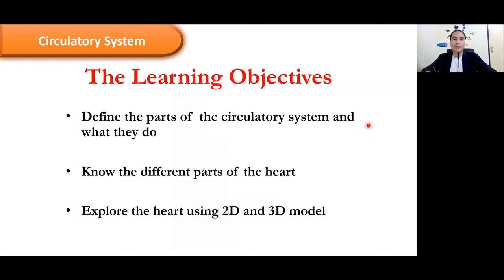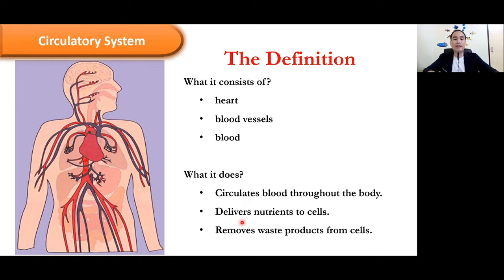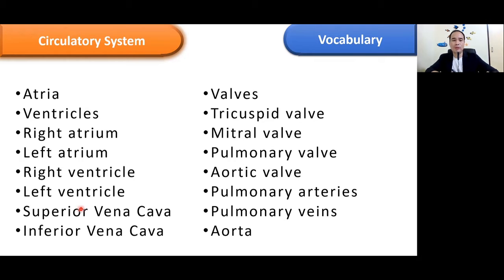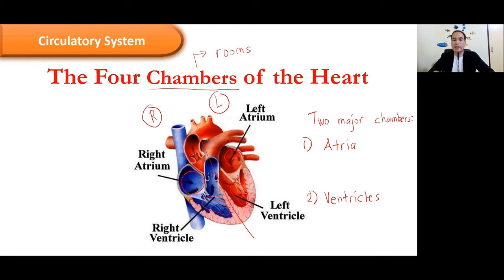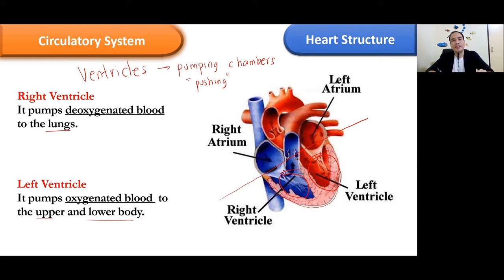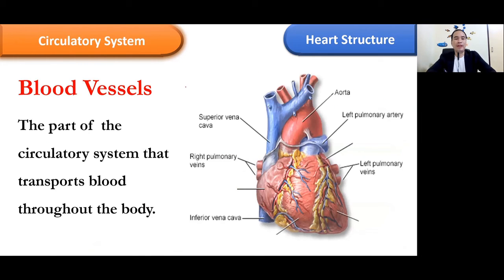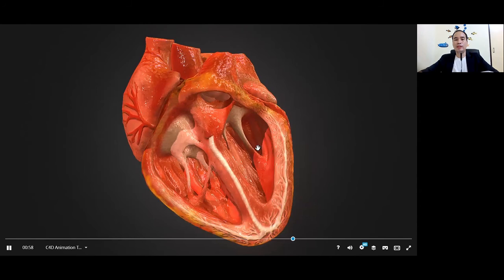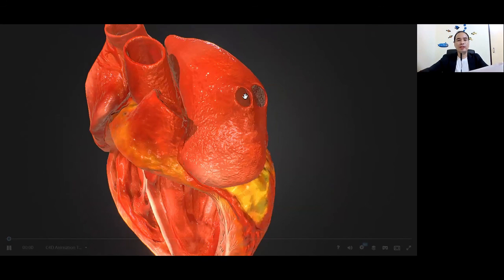Teacher Win l June Observation Part 1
Theory/ 3D Heart exploration